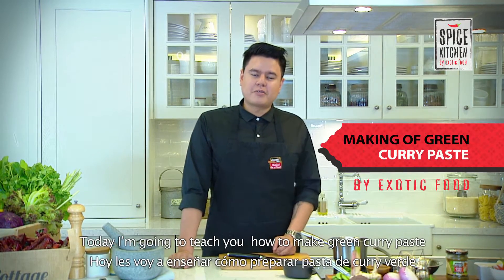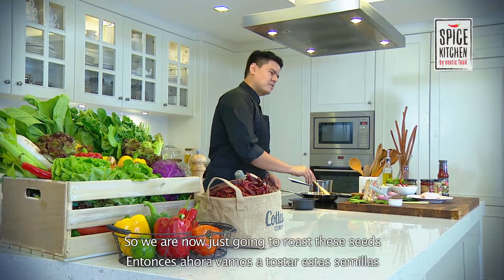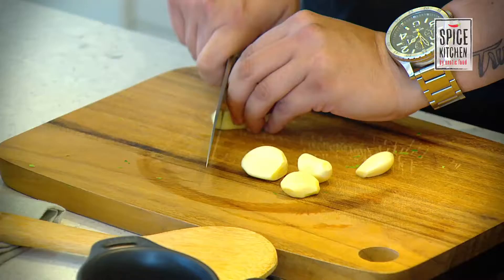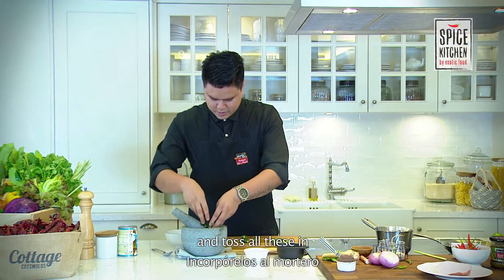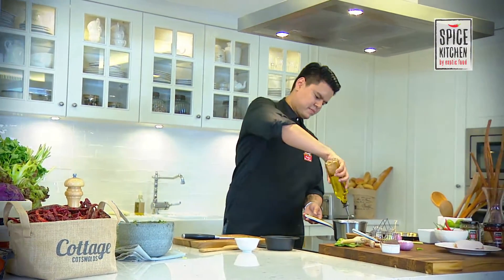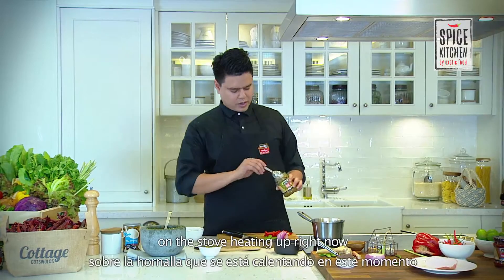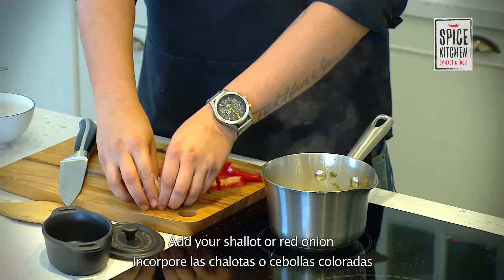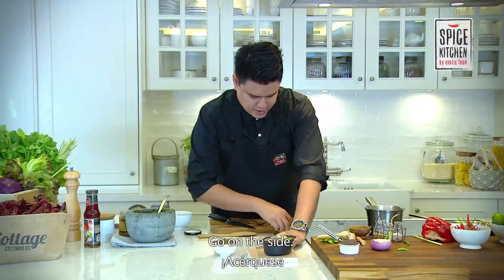How to make Thai food at home - Making of Green Curry Paste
Ingredients:
1 pc  Exotic Green Curry Paste
1 tbsp  Exotic Coconut Milk
1 tbsp  Exotic Fish Sauce
0.5 tsp Cumin Seed
1 tsp  Pepper Corn
1 tsp Coriander Seed
1 stalk Lemongrass
2 leaves  Lime Leaves
5 cloves  Garlic
2 roots    Coriander Root
1 root      Galangal Root
3 pcs      Green Chilli (Large)
8 pcs      Bird Eye Chilli
1 shallot  Shallot
1 tsp       Salt
1 tbsp     Shrimp Paste
2 tbsp     Oil
1 pc        Bell Pepper
1 pc        Chicken Thigh
0.5 pc     Red Onion
4 pcs      Green Peas
1 tsp       Sugar

Procedure:
1. Put the cumin seed, pepper corn ,and coriander seed into the pan and heat it.
2. Remove it from the pan after they get brown color.
3. Bring it to the pestle and give it a good crush. Bang the lemongrass. Set them aside.
4. Then, toss the lemongrass, few lime leaves, 5 garlic cloves, 2 coriander roots, galangal root, 3 large green chillies, 8 bird eyes chillies, shallot, salt (or shrimp paste), and dry spice. Mix it all together properly.
5. Put some oil to your pan. After the pan heated up, put shallot, green peas, bell pepper into the curry.
6. Then, fry the Exotic green curry paste with some oil. Add coconut milk. Put chicken thigh after boiling.
7. Add shallot and Red onion. Leave this to cook for about 3 or 4 minutes.
8. Add sugar, fish sauce, and boil it about 2 or 3 minutes. Serve.